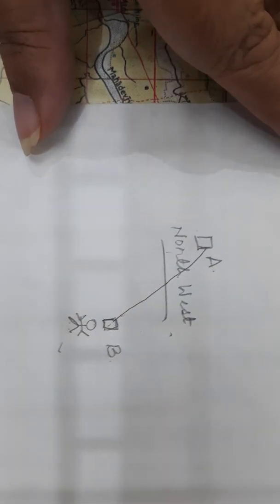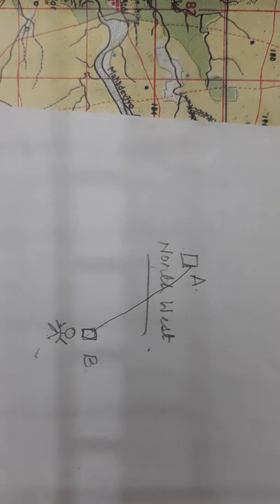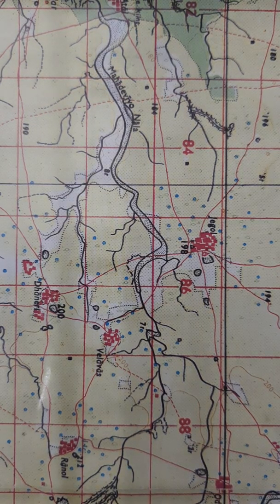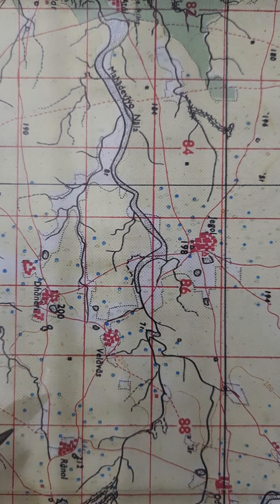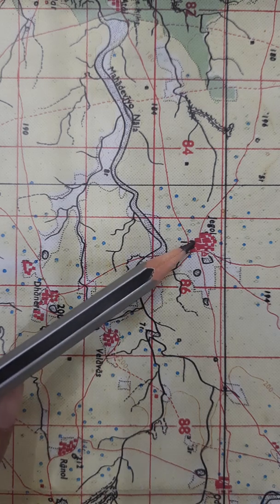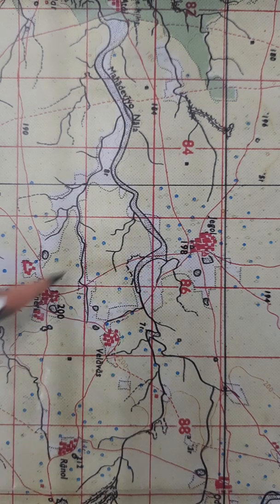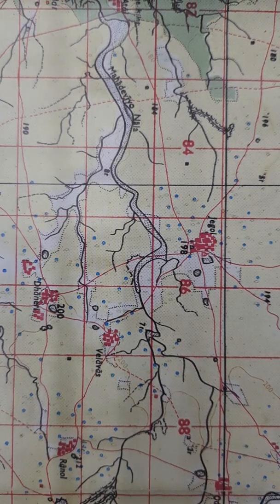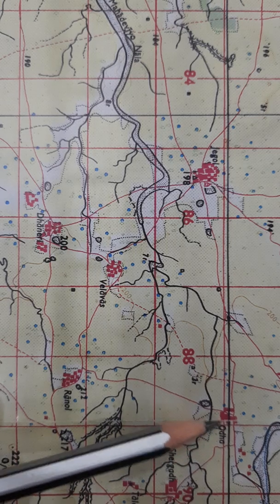Compass direction 2